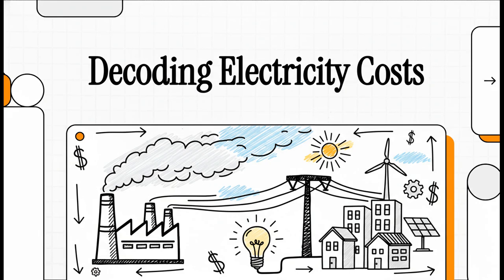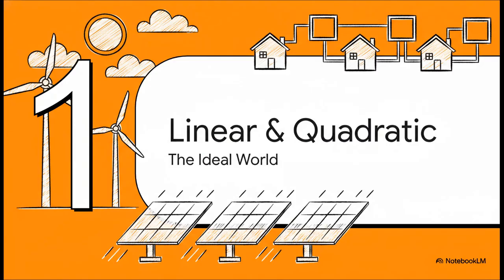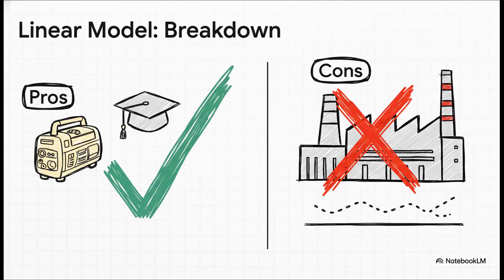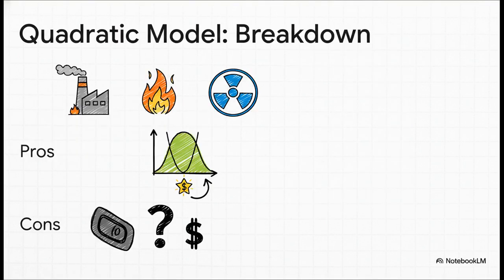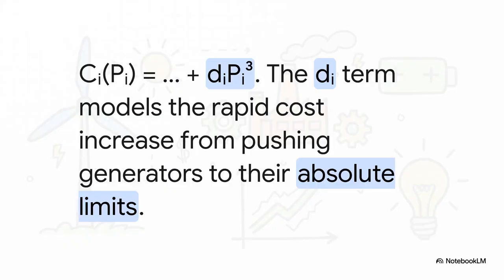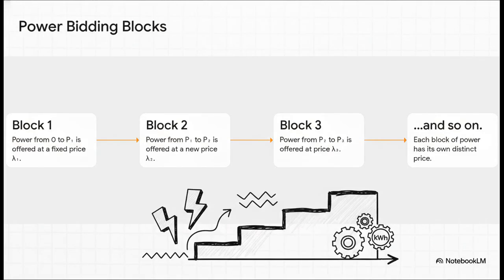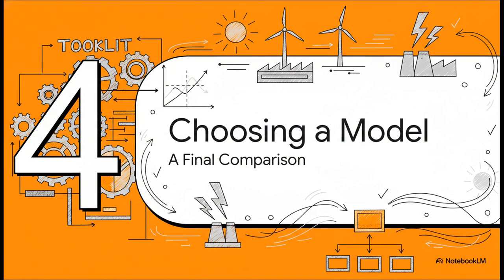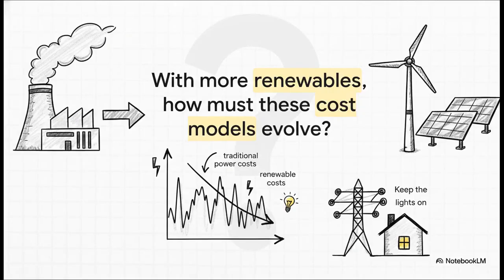Model Electricity Generation Cost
Decoding Electricity Costs

The Price of Power

Deep Dive into the Analysis of the Generation Cost Curve In this video, we explore the fundamental mathematical models used to determine the cost of electricity generation in power systems. Understanding these curves is essential for economic dispatch and market optimization.

Key Topics Covered:

↗️ Linear Cost Function: Simple models for small backup generators where costs increase proportionally with output.

📈 Quadratic Cost Function: The industry standard for thermal units (coal, gas, nuclear), offering a realistic and convex solution for optimization.

📉📈 Cubic Cost Function: Advanced modeling for aging generators to capture rapid cost escalation and ramping inefficiencies.

📶 Step-wise Cost Function: How generators actually bid in electricity markets using discrete price blocks.

What You Will Learn:

• How to compare custom cost data using RMSE (Root Mean Square Error).
• Calculating the Area Under the Curve (AUC) to understand total cost trends.